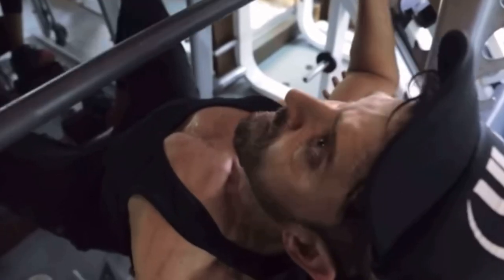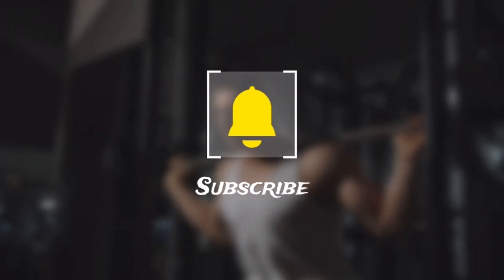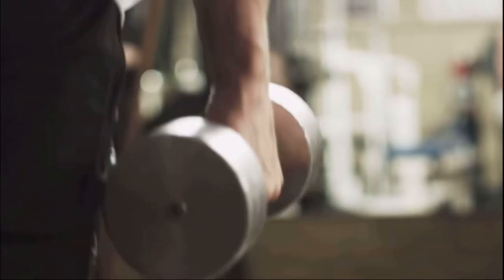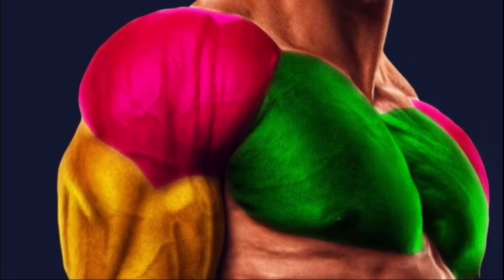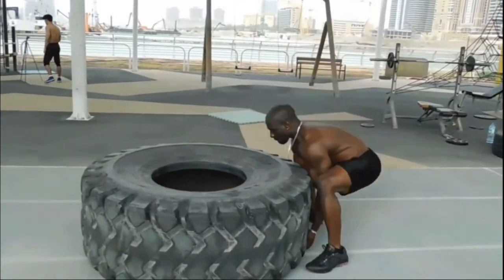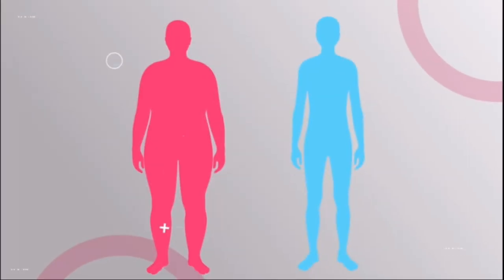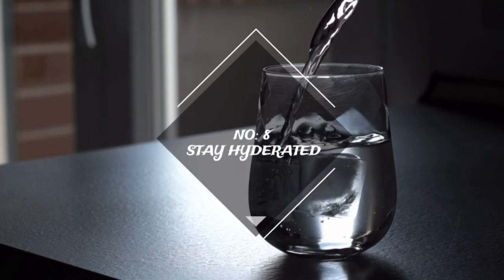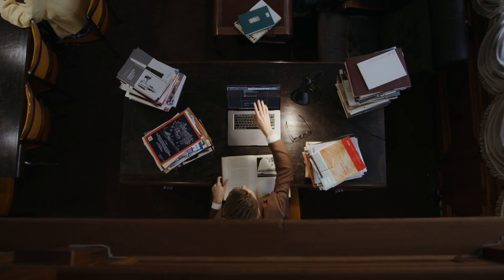Do this to get an aesthetic body in 2023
Being aesthetic means having balanced symmetrical muscles with a low body fat %
In this video I go over a few tips that completely got rid of my plateaus hopefully you
can find something useful out of it for yourself!

If you enjoyed this video a like and sub would be very much appreciated